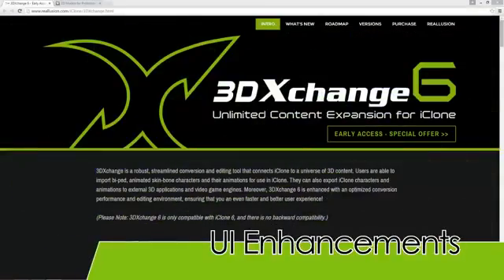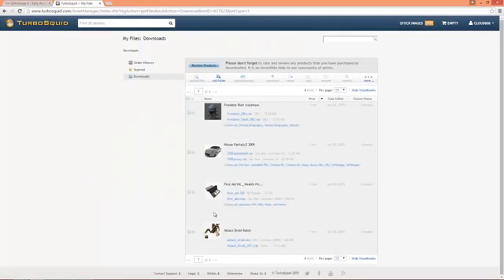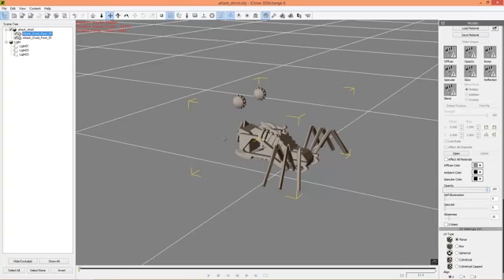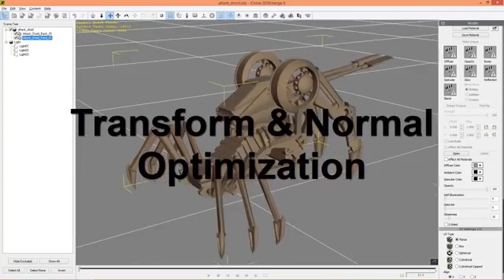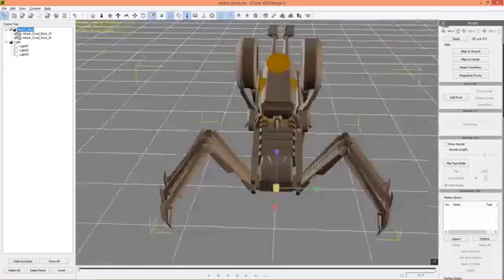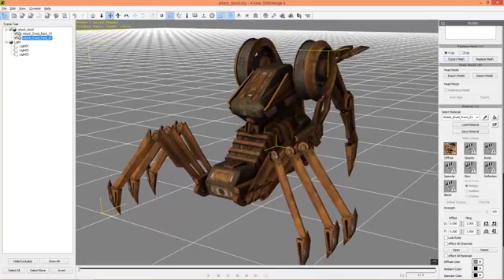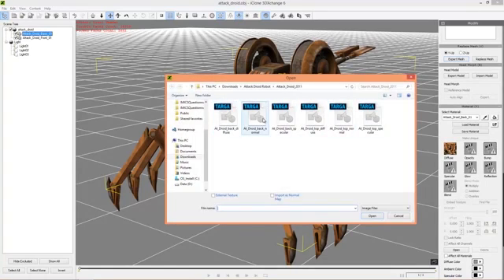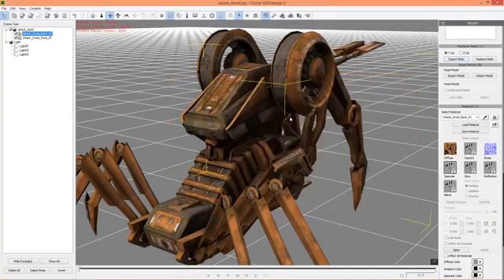3DXchange 6 UI Enhancements